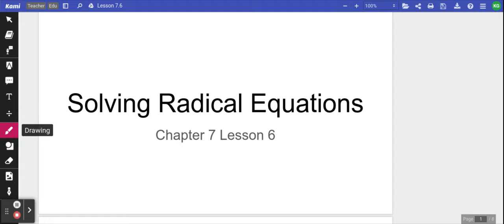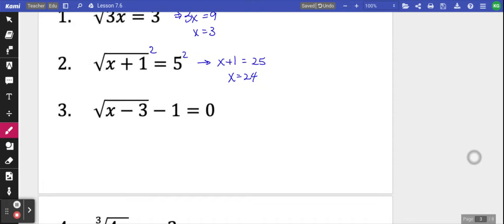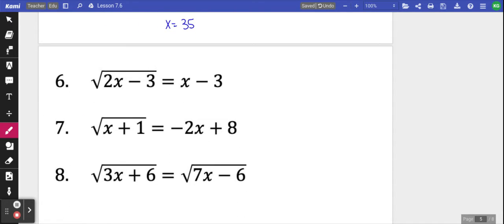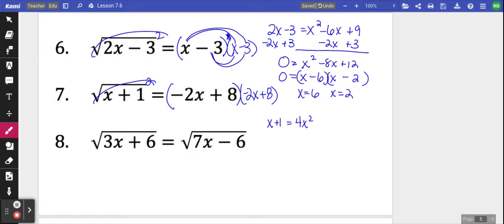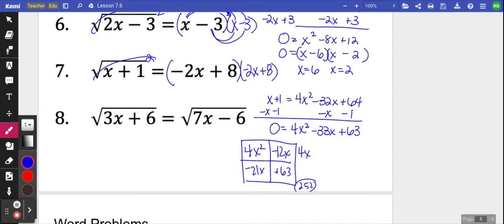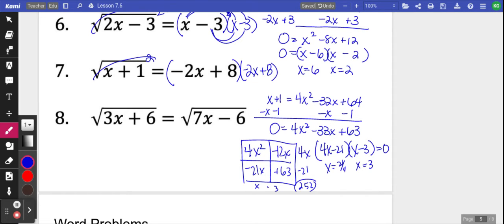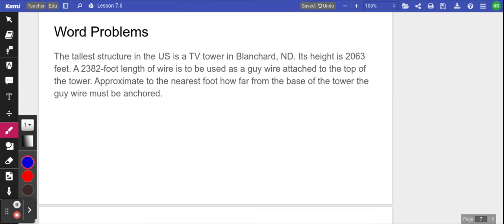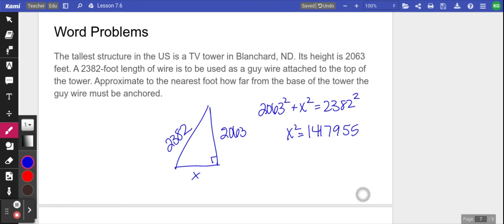Int. Alg. Lesson 7.6